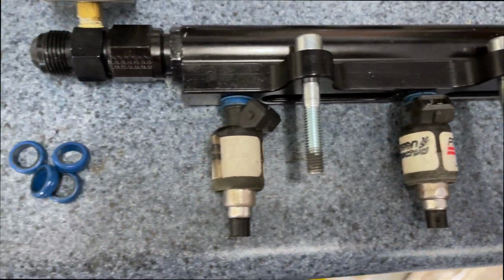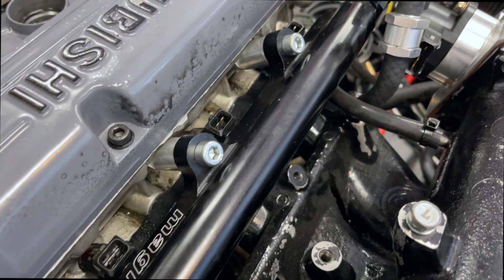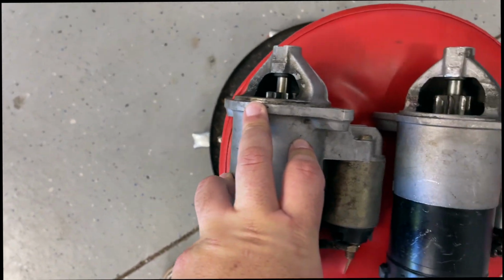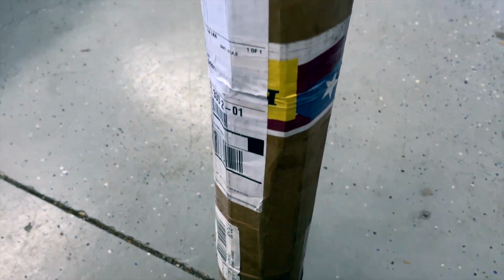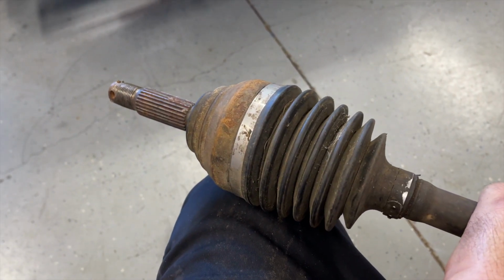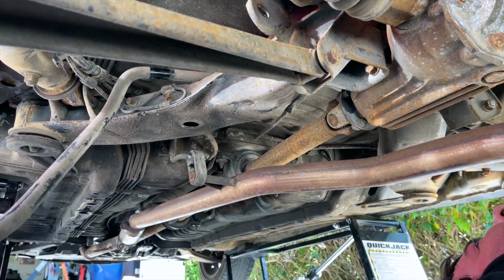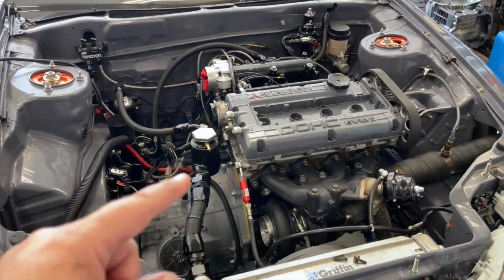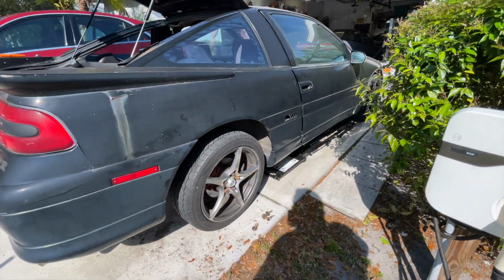Saturdays are for working on DSMs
Hey, Joe here! In this video, I work on some odds and ends on my race car, and Tony works on some suspensions mods on his Eclipse.